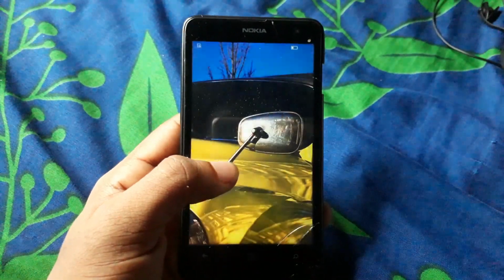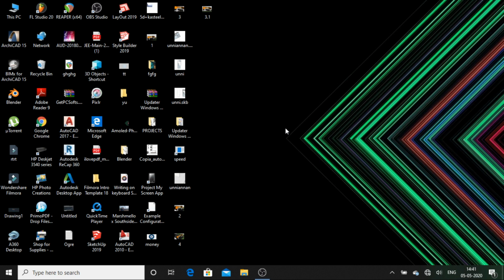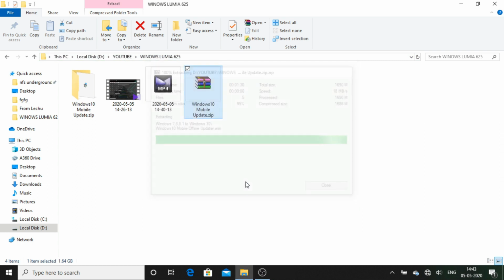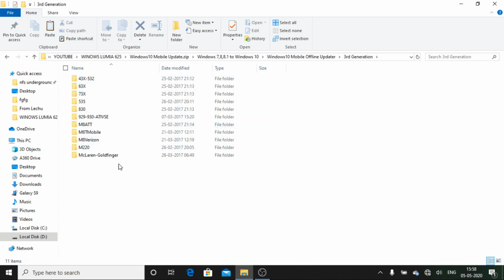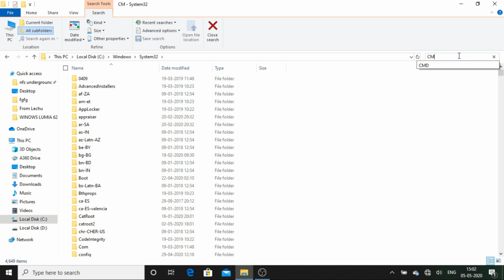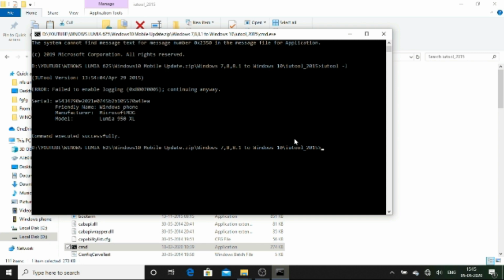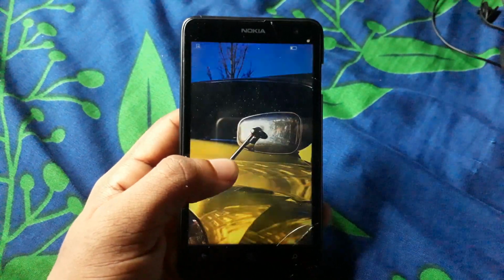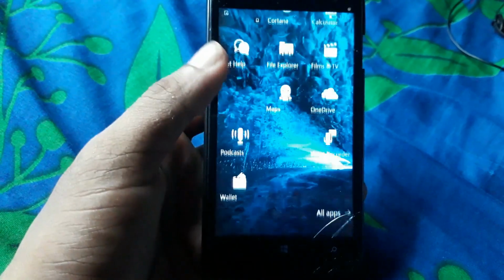HOW TO UPDATE ANY WINDOWS PHONE TO WINDOWS 10(2020)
Hello guys today i'm gonna show you guys how to update any windows phone to windows 10 in 2020

This method is tested several times and proven to be 100% working

Make sure your phone battery level is atleast 60% during the update process..

*Edit*

Oops! Guys sorry to inform you that there is a correction in the video

You should type your phone model folder after -V -p

eg : -V -p 480x800

Sorry for the inconvenience caused..😢